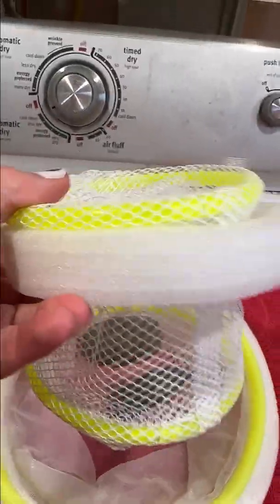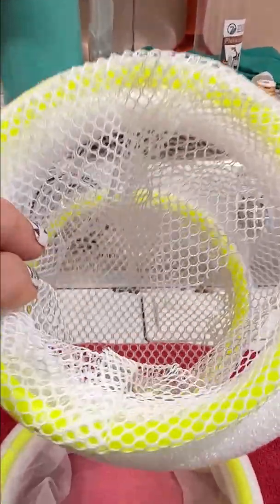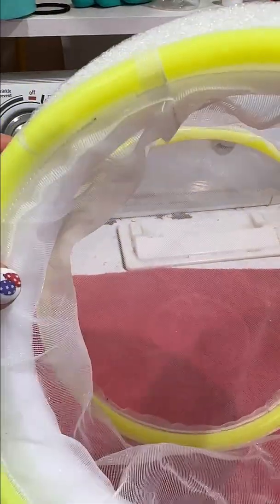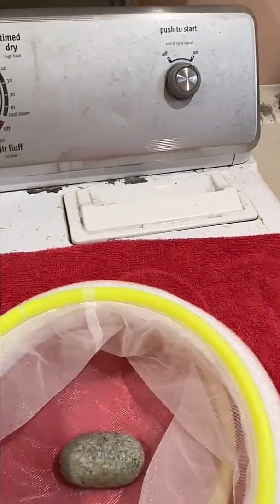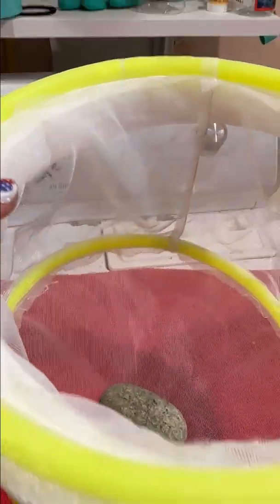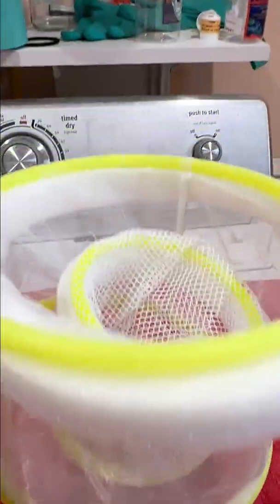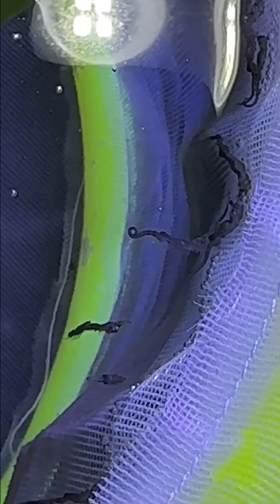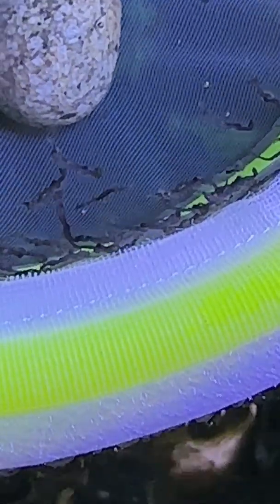Seahorse Birthing Net - Interesting Concept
I captured my male seahorse giving birth in a fish breeding net.